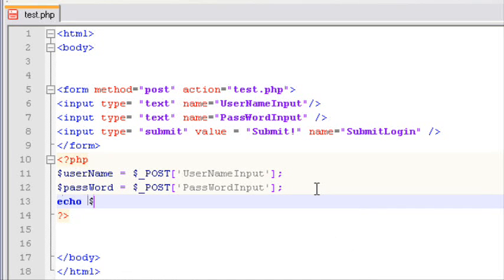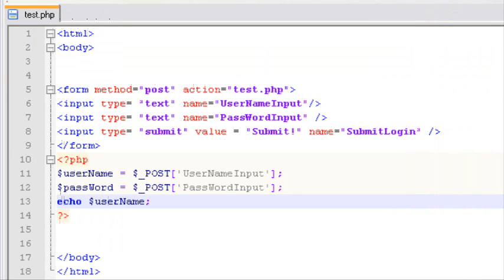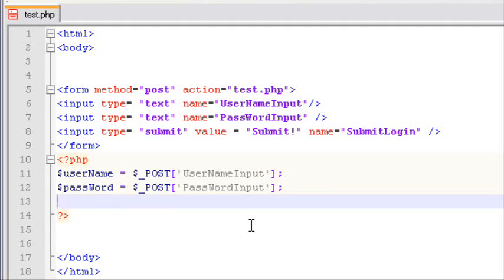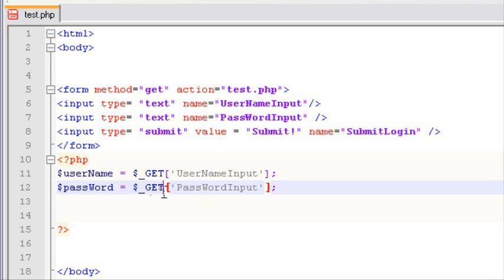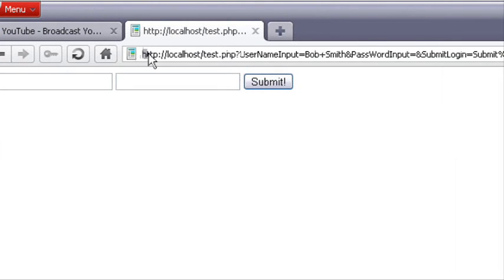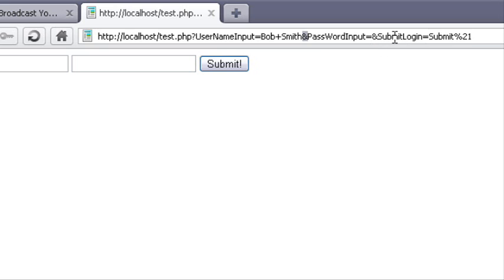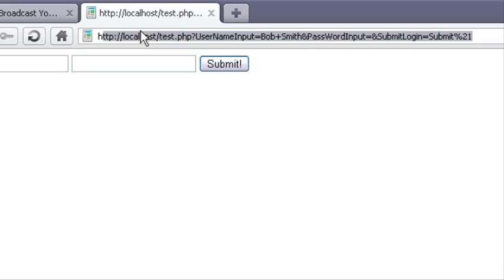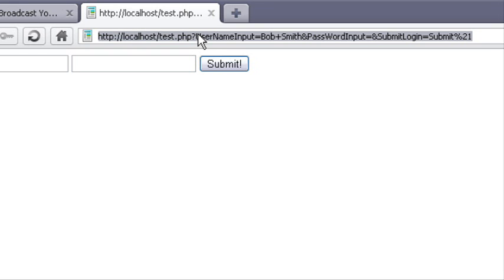PHP Tutorial Video 13b: Didn't all fit on one video!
Please watch PHP Tutorial Video 13a first.

Didn't quite make it in time to fit on one, sorry.